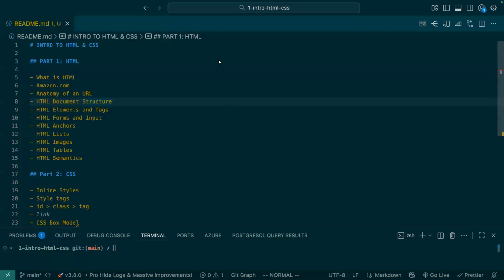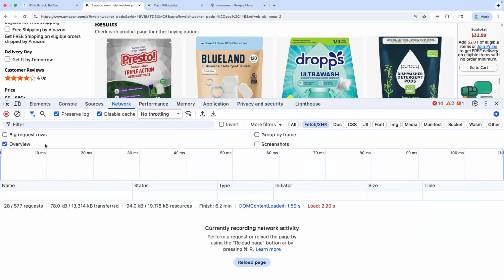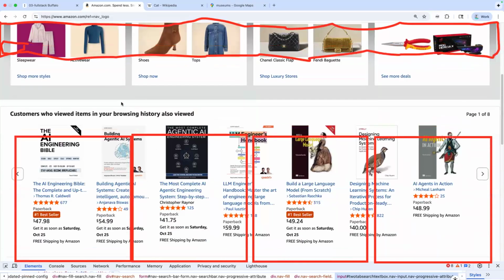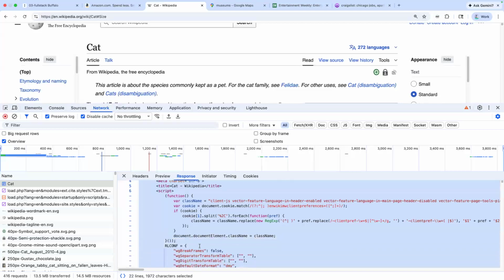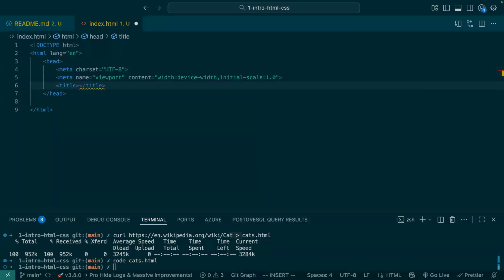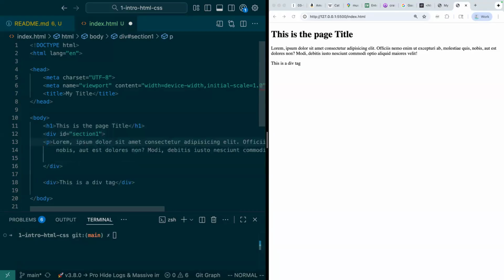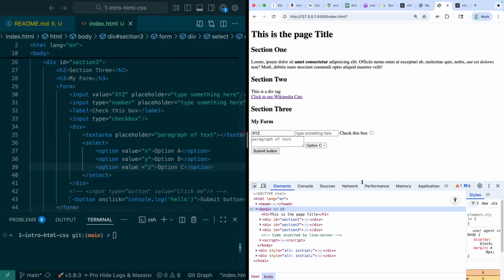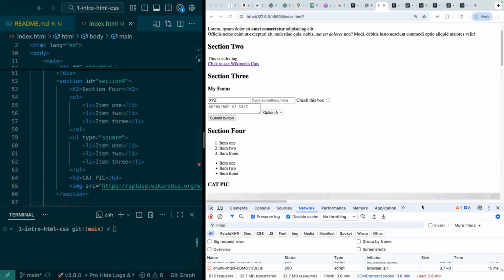1 Intro to HTML & CSS (part-I)